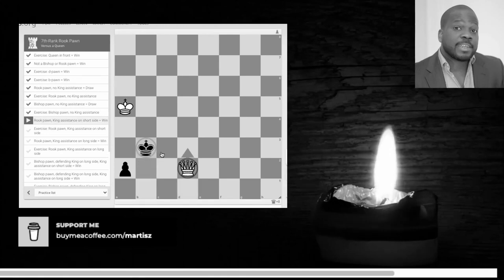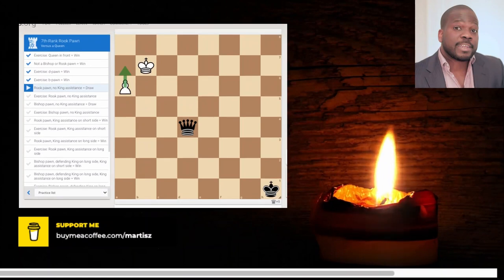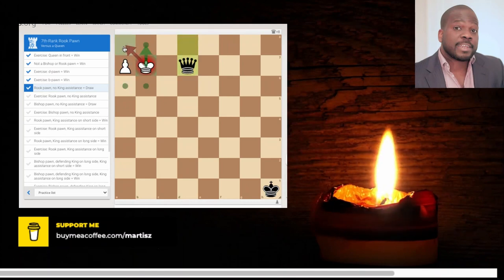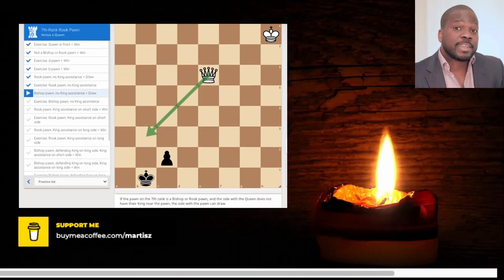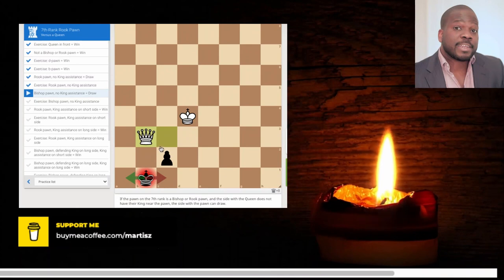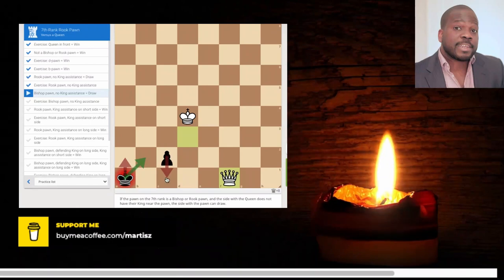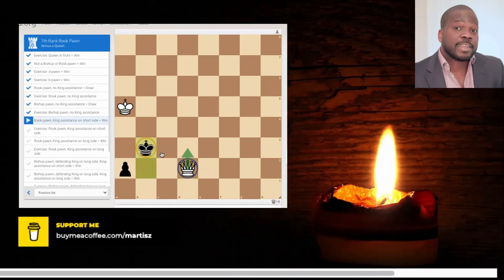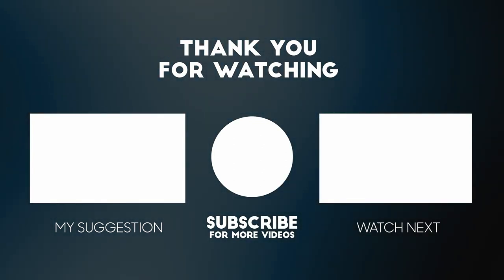7th Rank Rook Pawn III | Martisz [ Chess for Beginners ]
In today's video, you will see how I learn chess (chess for beginners). This video will be very helpful for people that want to learn chess.